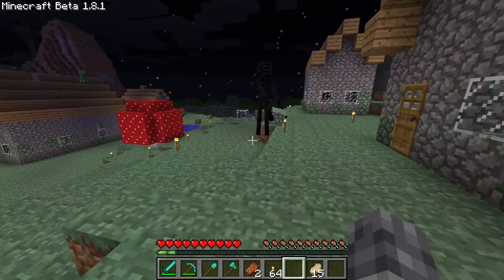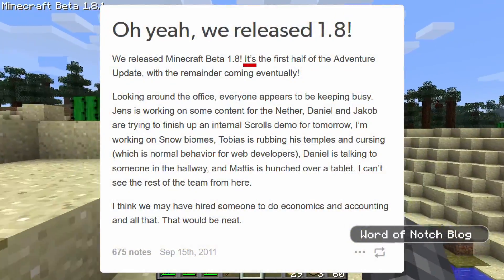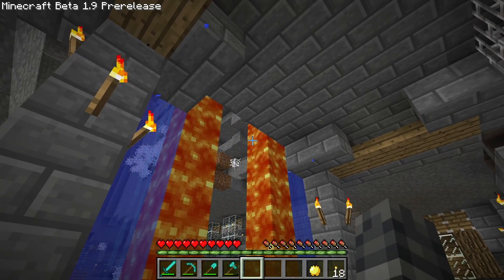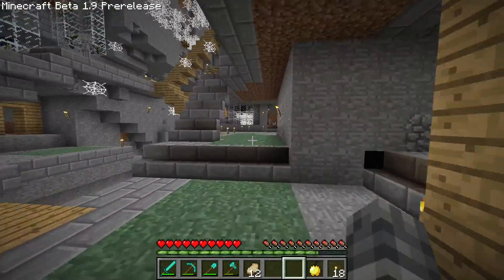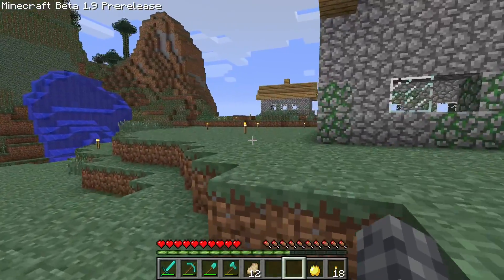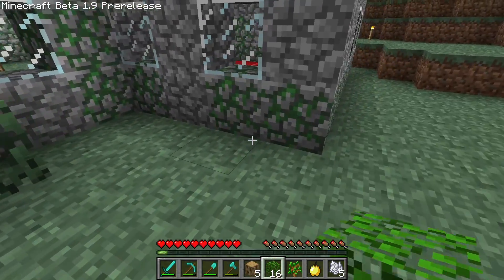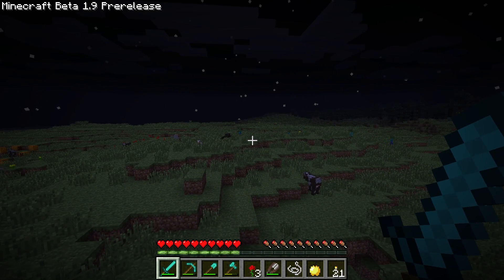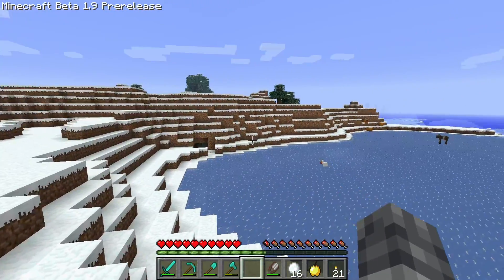BUMPING UP TO BETA 1.9! | Minecraft: The Journey | E128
It's the home stretch! We're moving into the Beta 1.9 Prereleases!